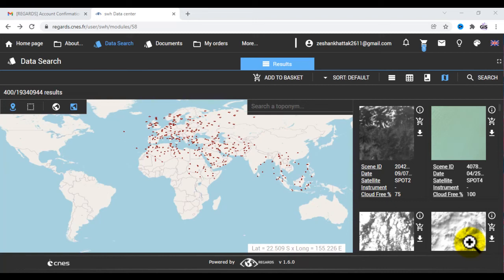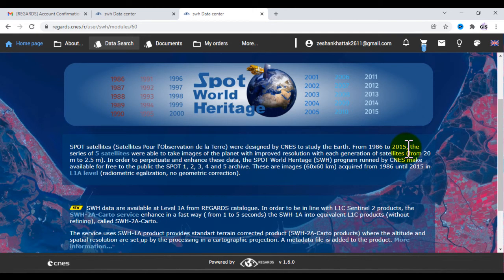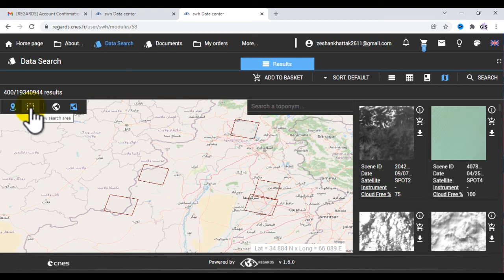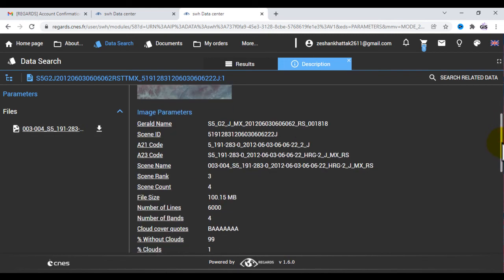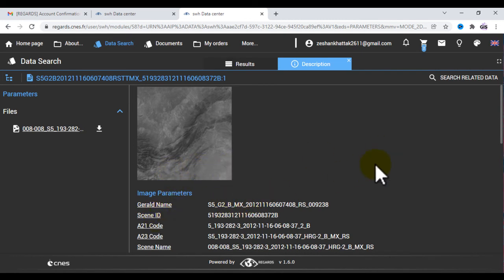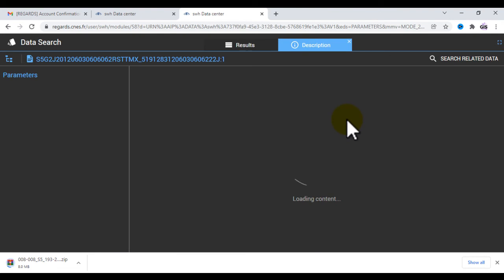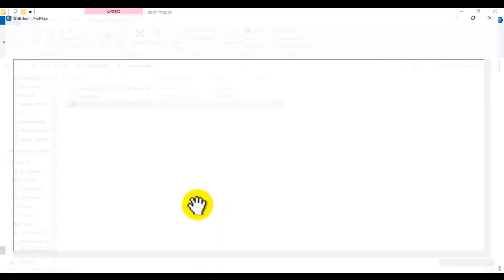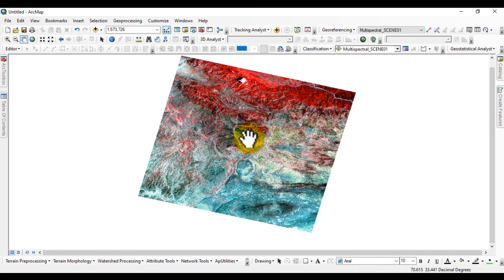How To Download SPOT Images For Free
In This Lecture You Will learn about that how to download SPOT Image for Research work
 Best GIS Tutorials is  platform to help those people who want to develop their Skills we provide all the basics of Geographic information System From Beginner to Advance level such as how to Georeference a map, how to Digitize a map, how to download google earth image, how to download Satellite image for research purposes, use of merge tool, how to make study area map, how to make layout for map. these are the some of basic and the main topics that we will provide in the form of tutorial videos and as well lecture in pdf form. Best GIS Tutorials  is providing free opportunity to every students to learn and equipt will skills for a bright future.
Basic GIS Course in English
PLDYyg9pTDkUqVd6ow-vYCwXSsLjBkCdu_